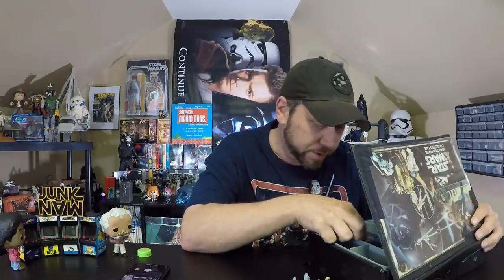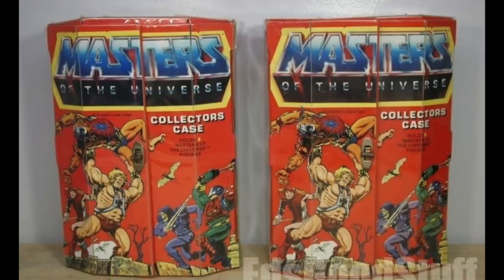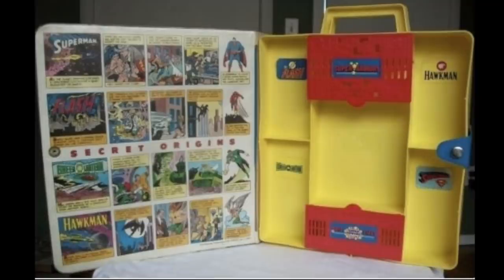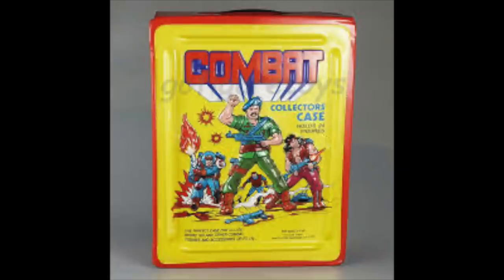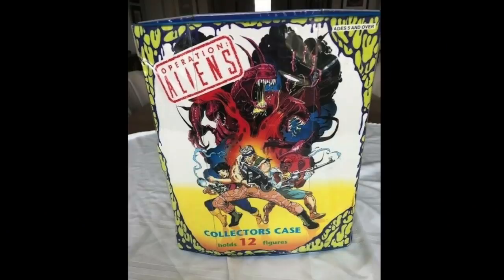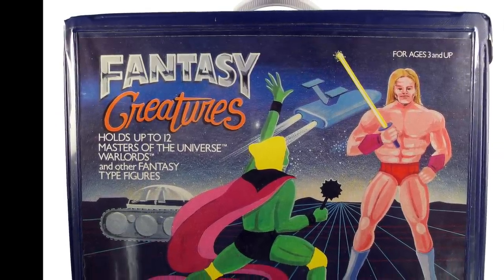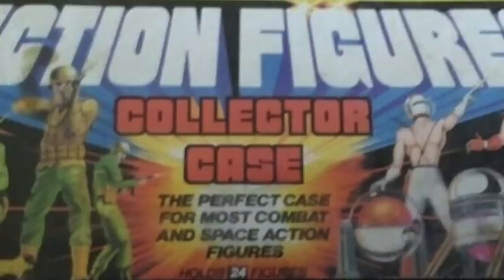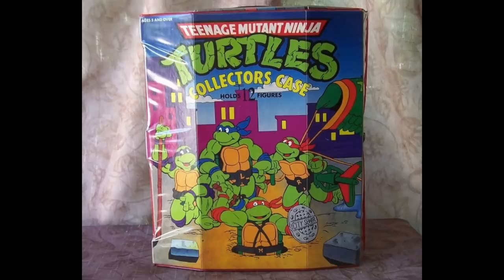Action Figure Carrying Cases!